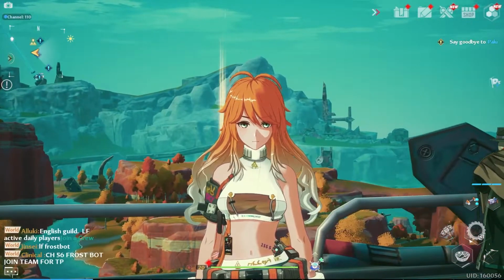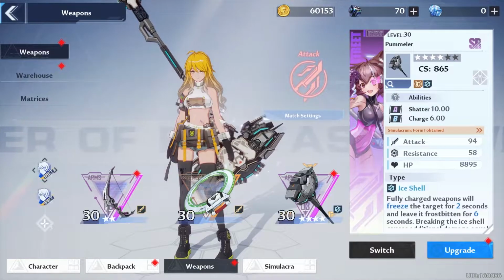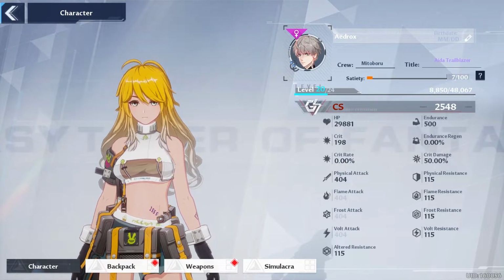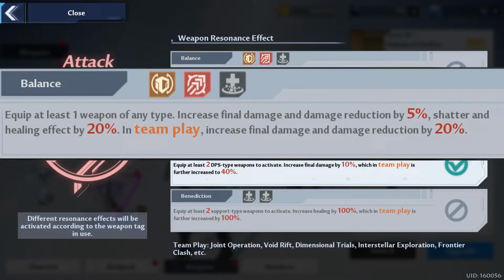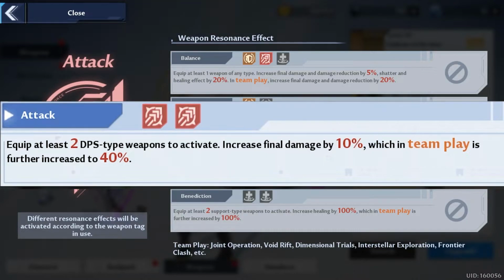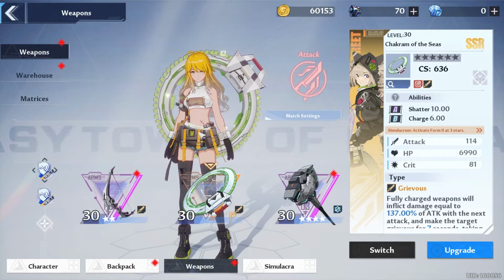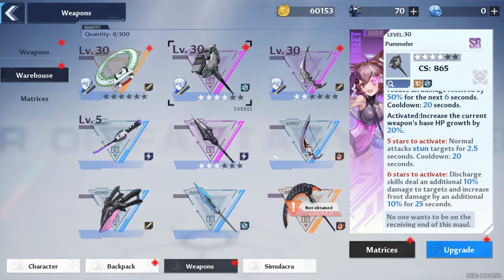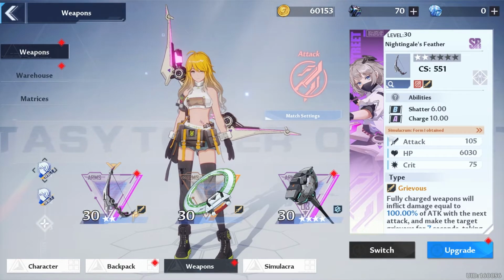Tower of Fantasy Beginner Basic Team Building Guide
This video explains the basics of building your team on Tower of Fantasy. It explains Shatter and Charge, Weapon Stats, Weapon Resonance, and Weapon Passives and Advancement Synergies in a brief and easy to understand manner.

TIMESTAMPS
0:00 - Intro
0:24 - Shatter and Charge
2:07 - Character Stats
2:53 - Weapon Resonance
4:59 - Weapon Element
5:37 - Weapon Synergies

I'm a Filipino Content Creator looking to have fun and play games on the internet with my friends.

I may not be Tuonto or Antonychenn or Dish or SevyPlays but are definitely inspired by their Genshin Impact Guide s and Genshin Impact Challenge s.